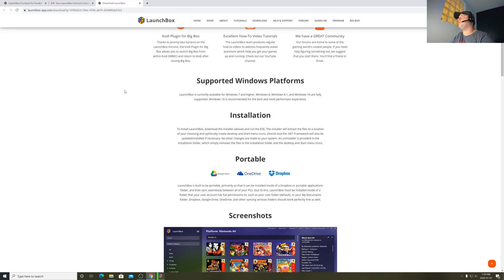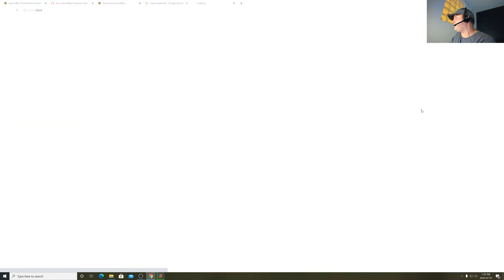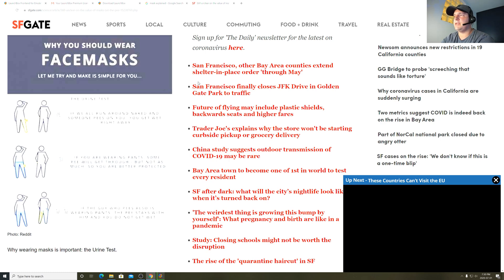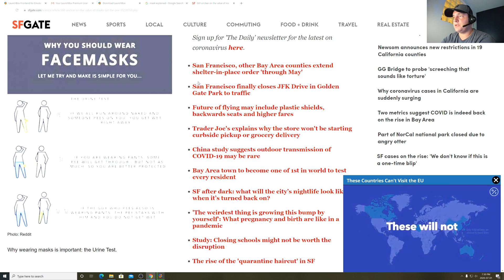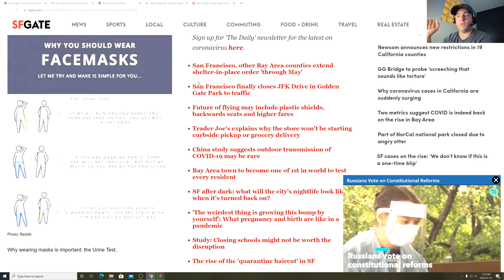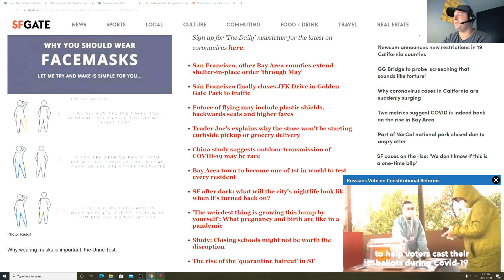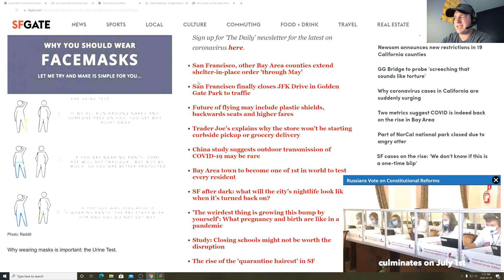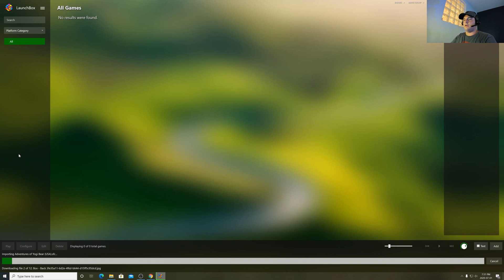Setup Launchbox to work with Retroarch & video games emulators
elcome to the RHTT, the Real, Honest and Trustable Tutorial! Today I will show you how to setup the best set of software to play old emulators (Genesis, SNES, MAME (Arcade Games)) for your HTPC or PC.

In this third tutorial video, you'll see how to install LaunchBox and I will guide you through the installation. Also you'll see how I figured out my Xbox one controller connectivity issues! It's art trust me!

You will also discover how to import your first games and create your first console entry in LaunchBox.